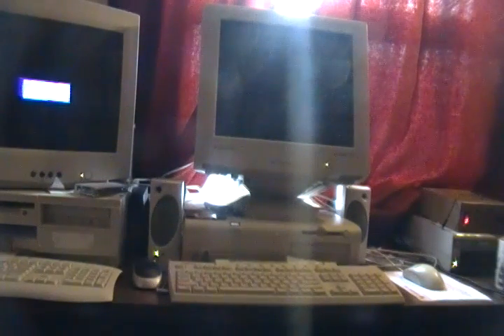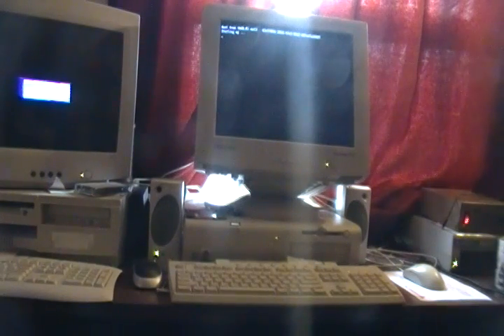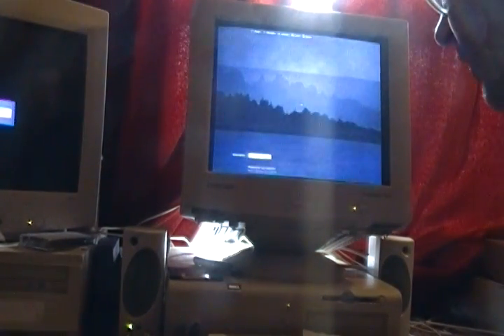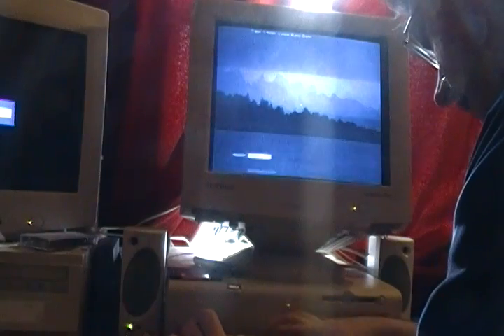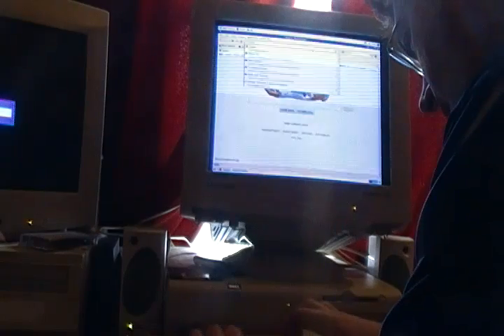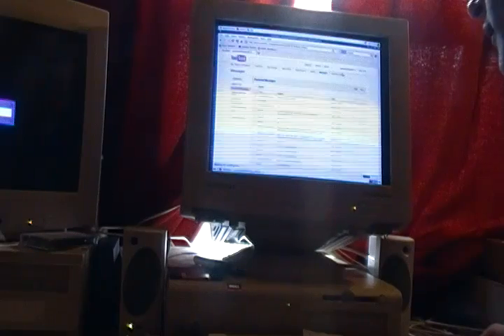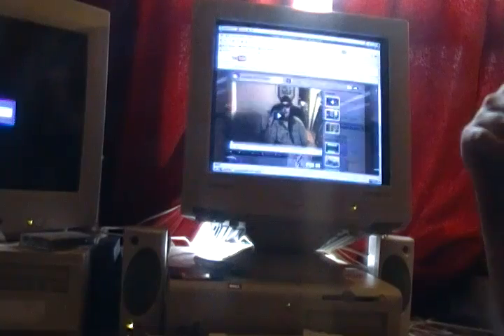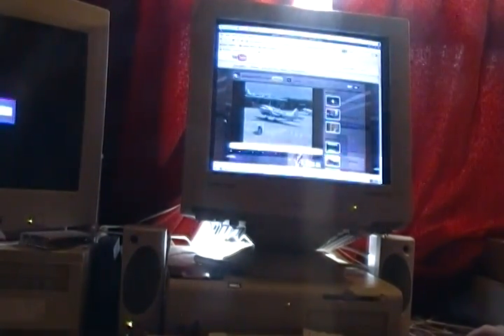New Dell P3 733 Xubuntu Linux system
This is my new Xubuntu Linux system. Its is a Dell P3 733mghs.  Its old but it performs like a champ now. I was in the Linux GUI within one minute. I was on youtube within two minutes. This system cost me less then 38 dollars Canadian and as far as I'm concerned its a steal. Xubuntu is a breeze to use.  and I still have my XP pro system as a backup. I simply can't say enough good things about this system. Uploading videos from my Samsung camera is a breeze on this. No virus scanner and update headaches, at least not yet anyways.  Just Pure computing joy. ;-)